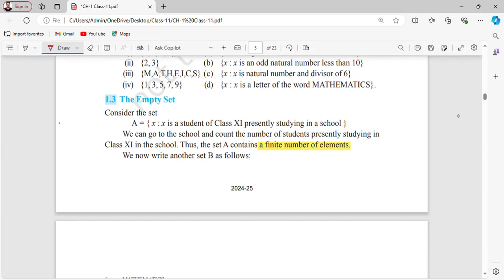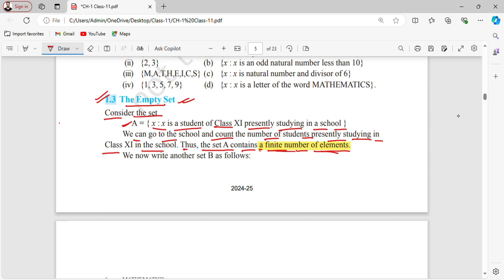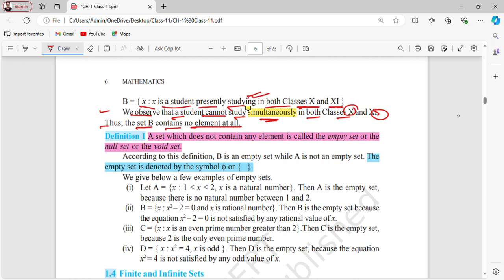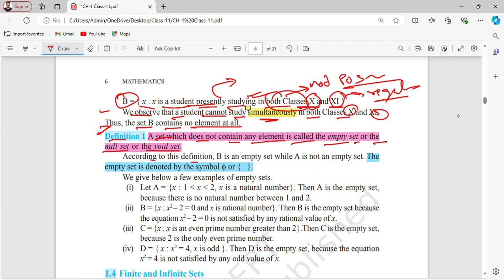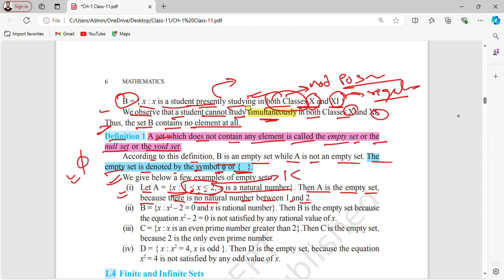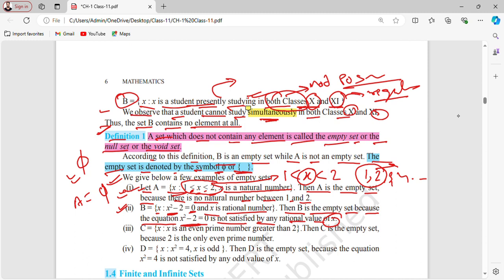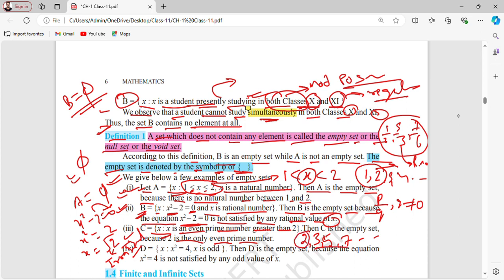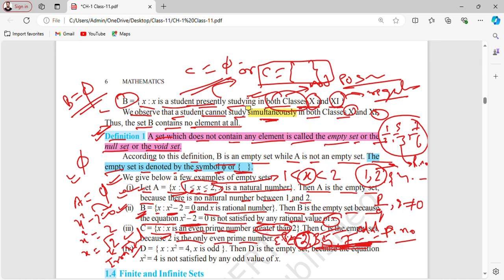Empty Set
NCERT Explanation